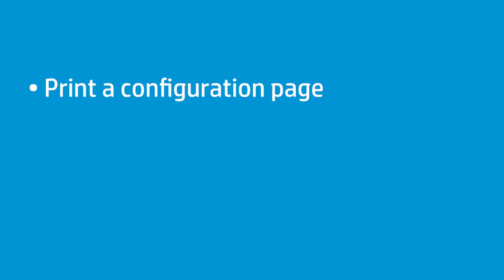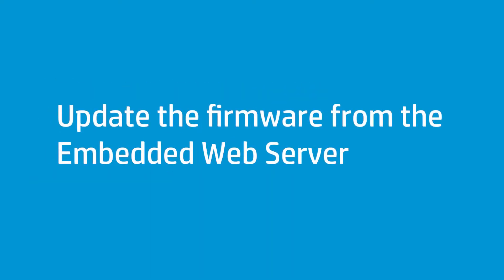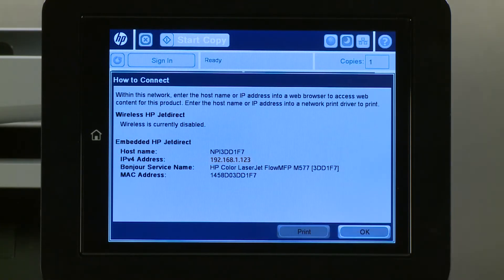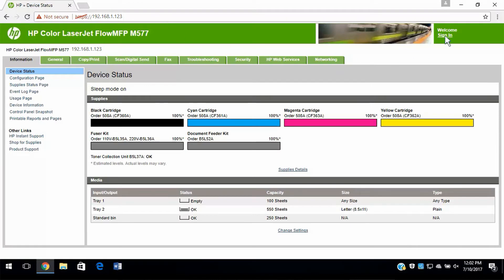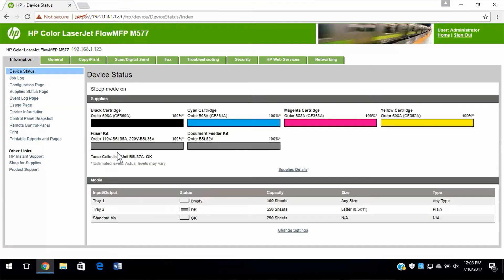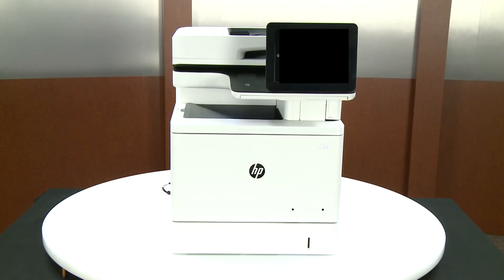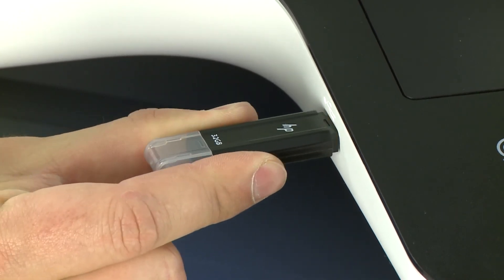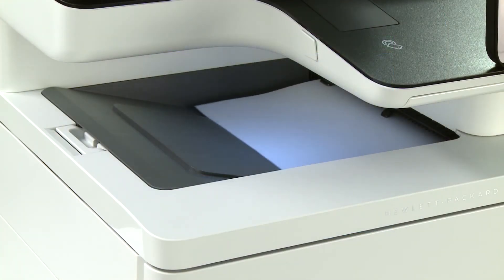Upgrading the Firmware on HP Enterprise Printers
Learn how to upgrade firmware of your FutureSmart 3 HP Enterprise printers from the Embedded Web Server or from the control panel using a USB flash drive. For more information on updating firmware using a USB flash drive or the EWS, visit our support

Follow these steps to update the firmware from EWS
- Identify printer's IP Address or Host name.
- Touch Ethernet to view the IP Address on the Printer's Control Panel.
- Open Web Browser and type IP Address or Host name on the address bar.
- From EWS select Sign In.
- Enter administrator credentials.
- Select General Tab, then select Firmware Upgrade.
- Select Choose File under Install New Firmware.
- Select the firmware downloaded from HP.com/drivers.
- Select Install.
Follow these steps to update the firmware with a USB Flash Drive.
- Insert a USB drive into computer's USB port.
- Save the downloaded firmware file to a USB Flash drive.
- Insert the USB Flash drive into printer's port.
- Select Device Maintenance from printer's Control Panel.
- Select USB Firmware Upgrade.
- Select Upgrade.
- The installation might take several minutes.